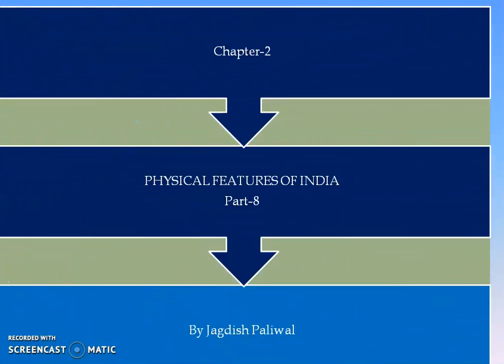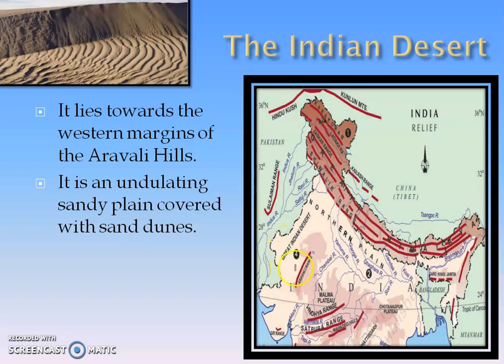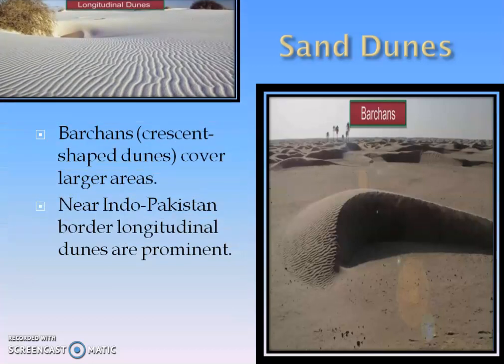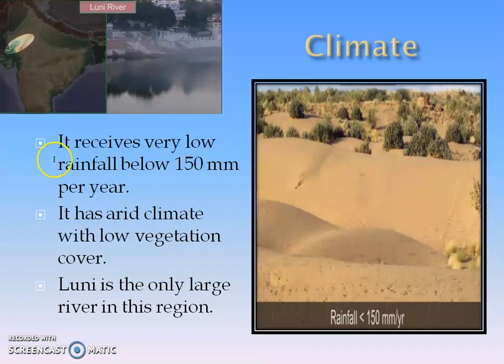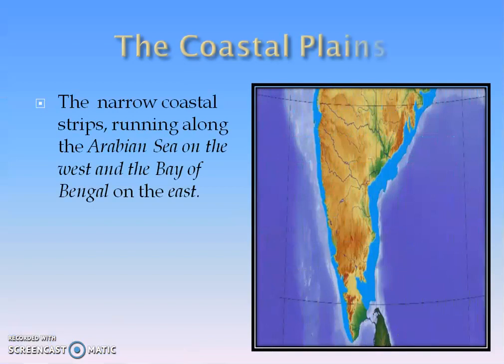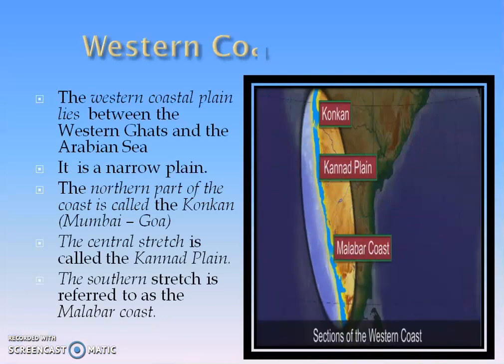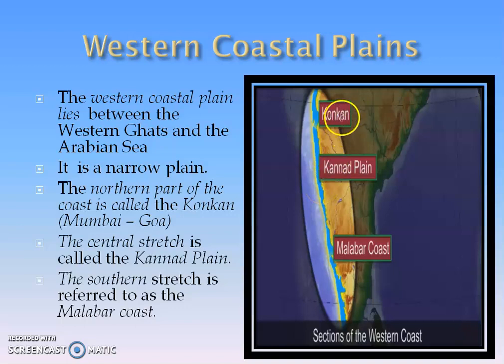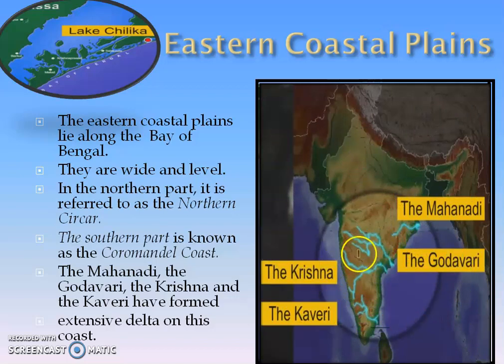Physical Features of India Part- 8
Class-9th